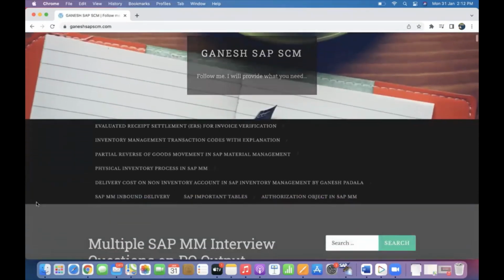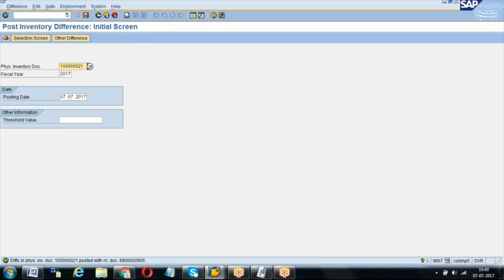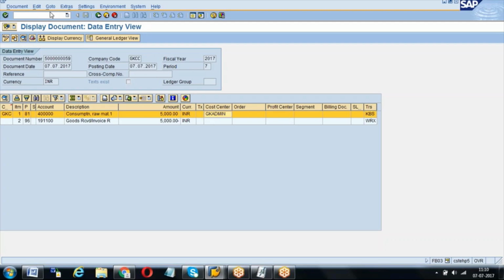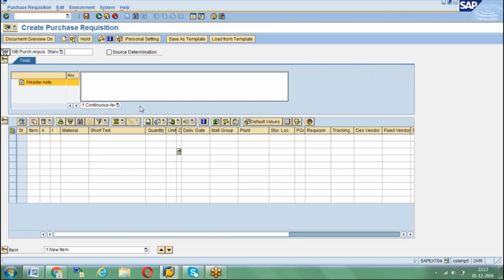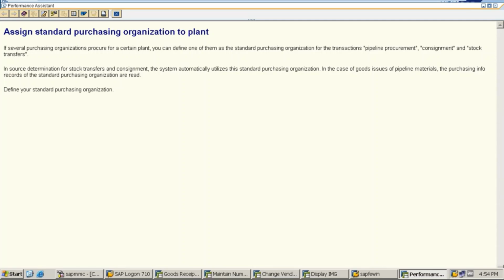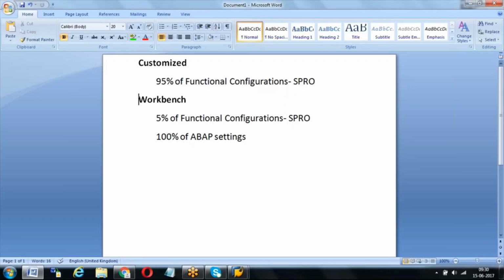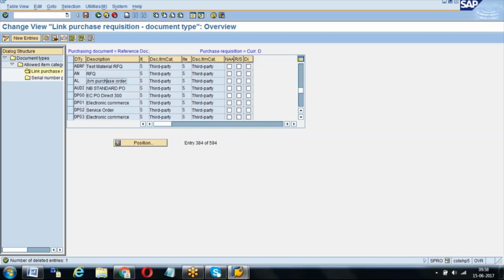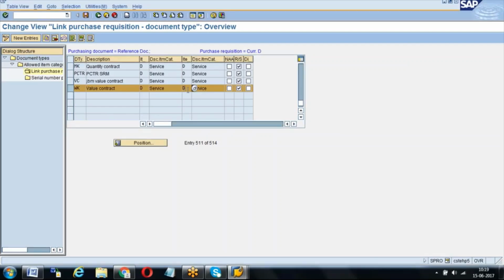SAP MM Multiple Topics - Useful discussions to answer the queries of SAP Learners by Ganesh Padala